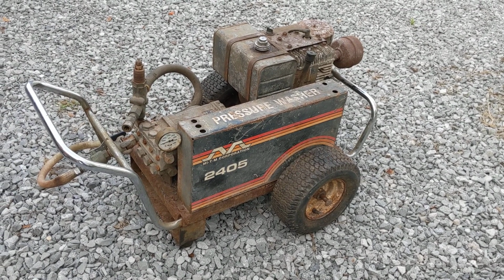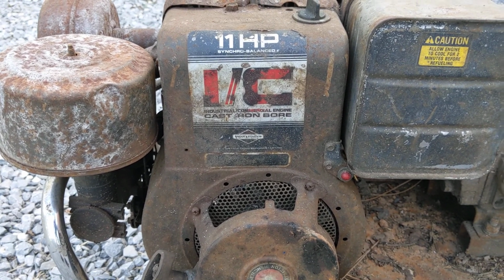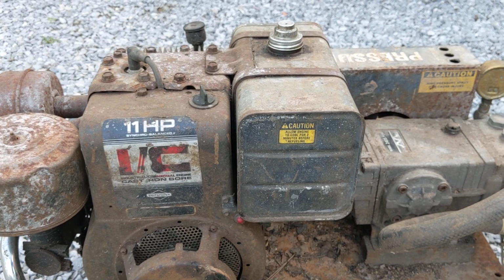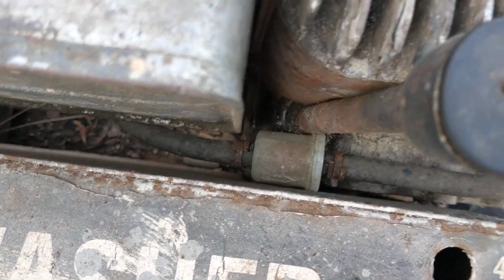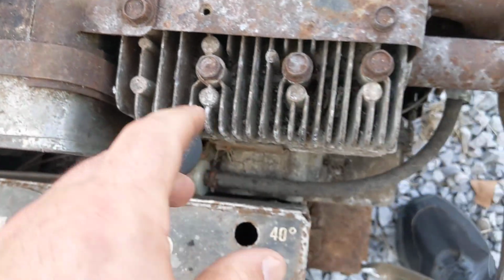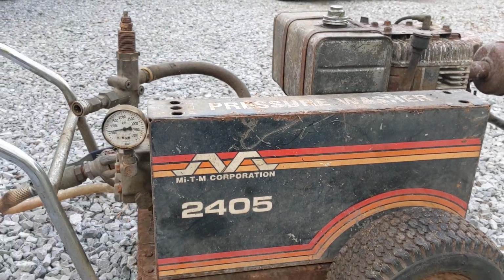I bought an old pressure washer.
A first look at this old MITM pressure washer I purchased from Facebook Marketplace.